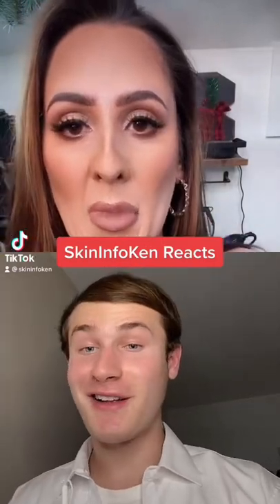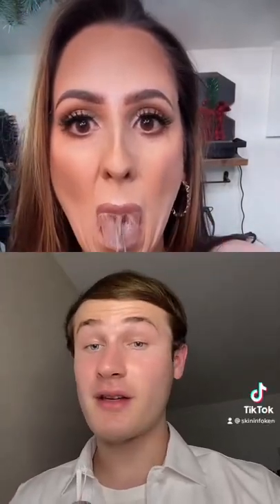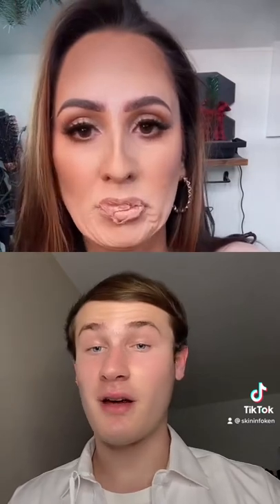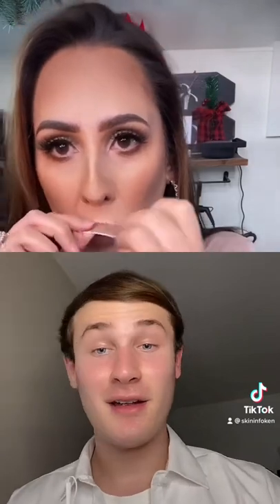Skin Info Ken Reacts to Unreal Skin Peel (Liquid Latex)